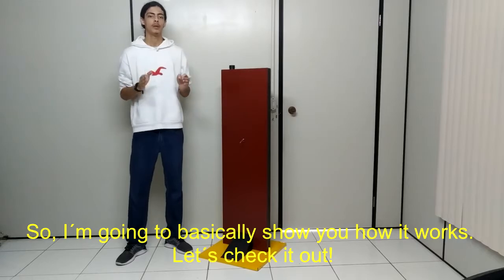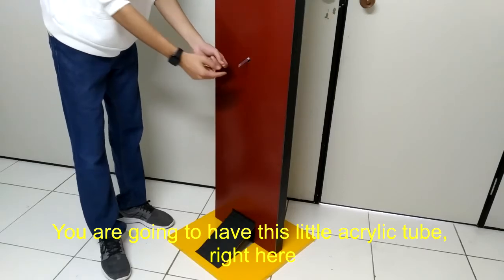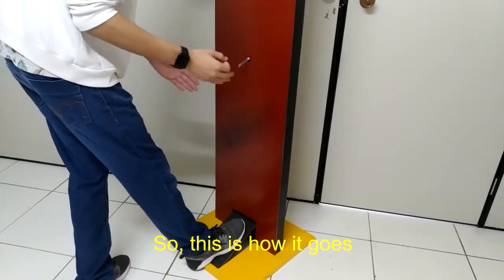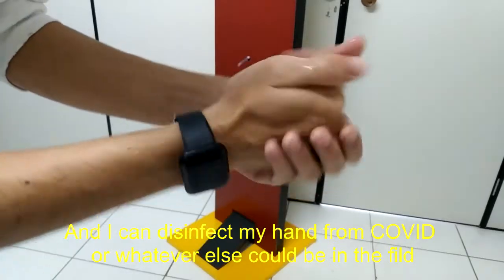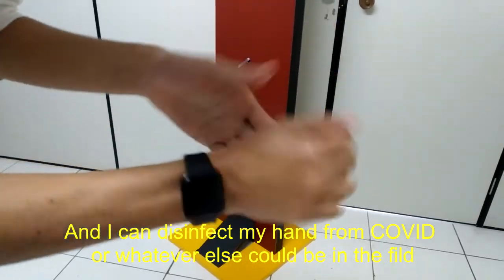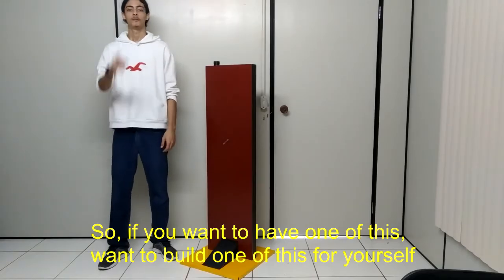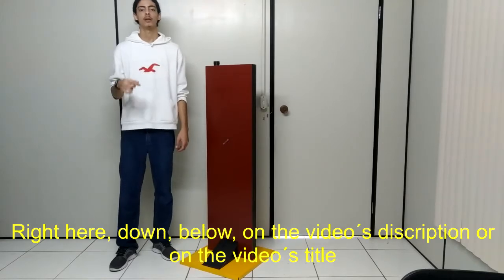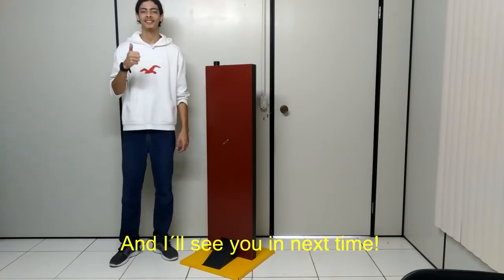HAND SANITIZER TOTEM SLIM MODEL - FOOT OPERATED HAND SANITIZER DISPENSER - TOUCHLESS HAND SANITIZER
You want to learn how to build it? So check out the whole project in the next link. There, we will teach how to make the Hand Sanitizer Totem Slim Model step by step by using low cost hardware!

We support you with all technical orientation needed in the building process. Also, you can ask any questions about the project by contacting us!